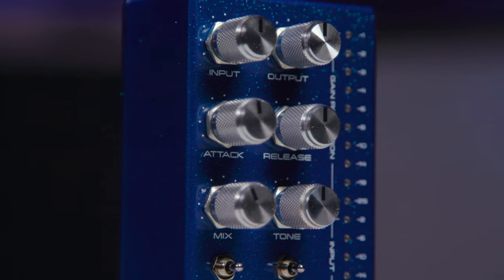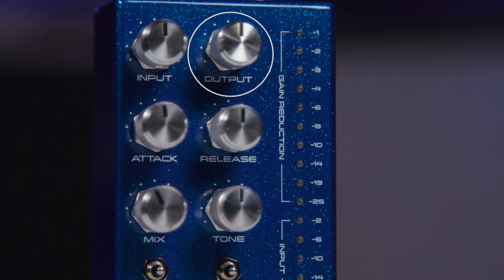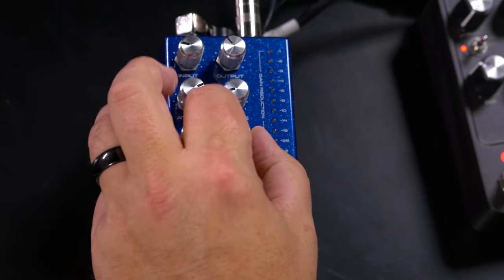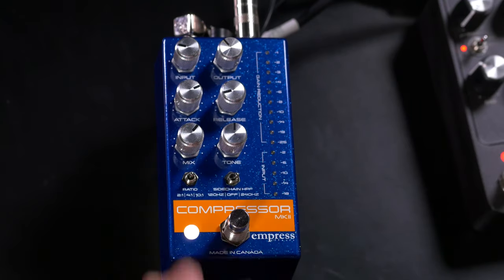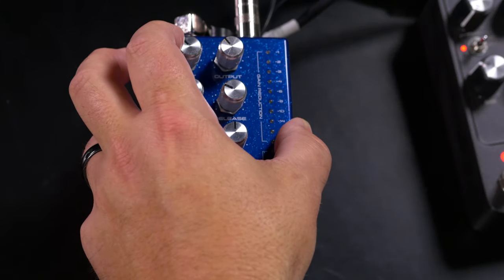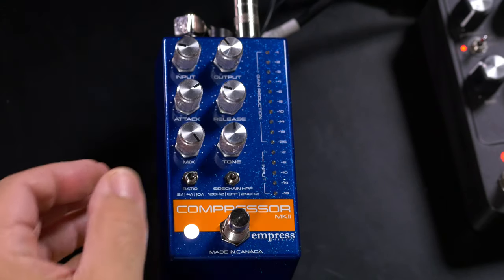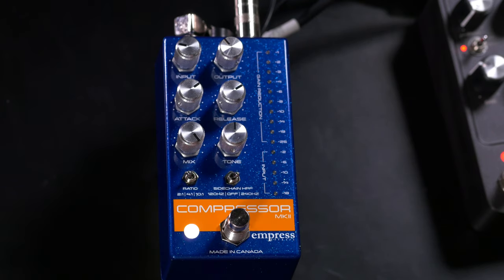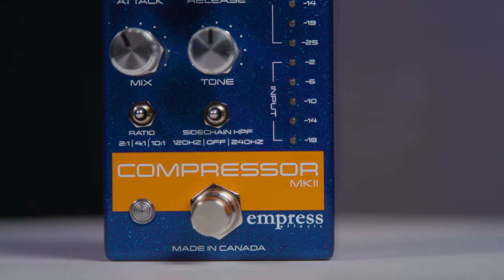Empress Compressor MkII Pedal Demo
If you‘re wondering what video gear we use, check it out

What should a state-of-the-art compression pedal look like? Probably something like this! Join Sweetwater‘s Mitch Gallagher as he demonstrates the robust Compressor MkII from Empress Effects! This all-analog compressor is packed with optimized features and in-depth controls. The result is a versatile, studio-grade compression unit in a slim, convenient stompbox. Top features include an attack/release control, a mix knob, an external sidechain insert with highpass filter, and a new 500Hz-centered tilt Tone EQ control that’s exclusive to the MkII. Whether you’re looking for some complex studio controls or just a great transparent compressor that preserves tone, the Compressor MkII from Empress delivers!

After you watch, check out Sweetwater.com today for all your music instrument and pro audio needs!

00:00 — Intro
00:48 — Front panel and controls tour
01:46 — Attack and release
02:35 — Mix and tone
03:28 — Ratio and sidechain HPF
04:58 — Sidechain insert
05:33 — Sound demo
10:36 — The Wrap-up